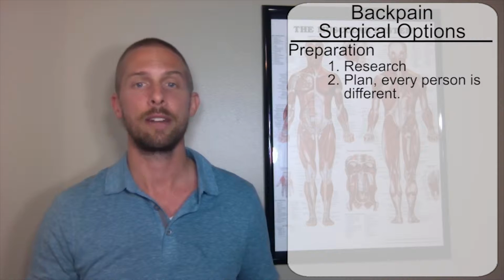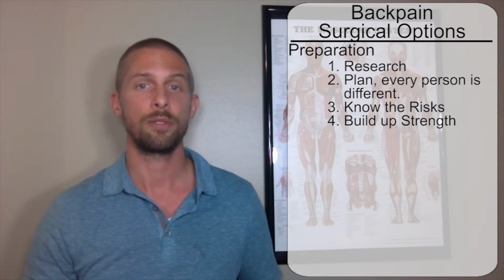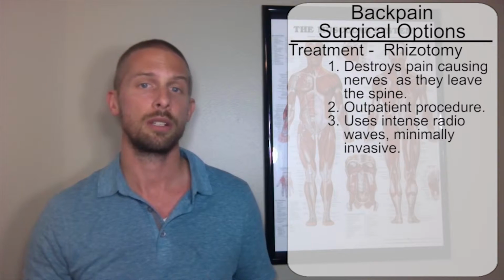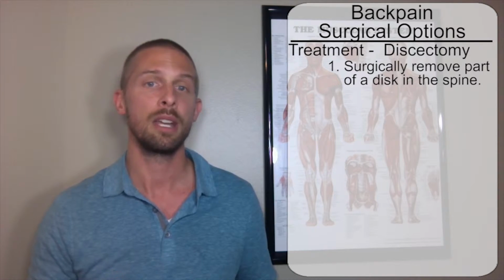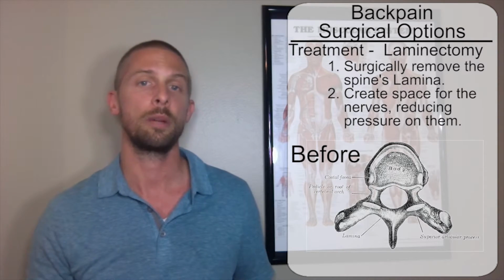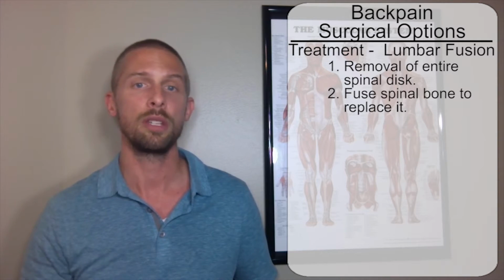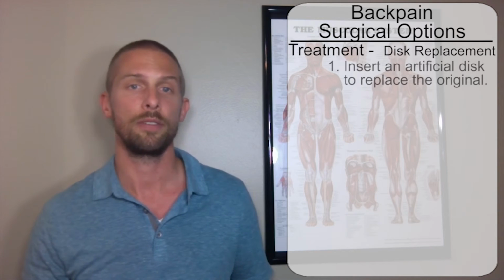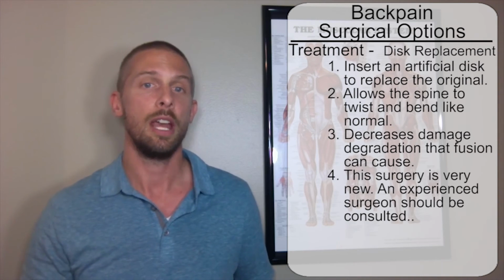Back Pain - Surgical Options